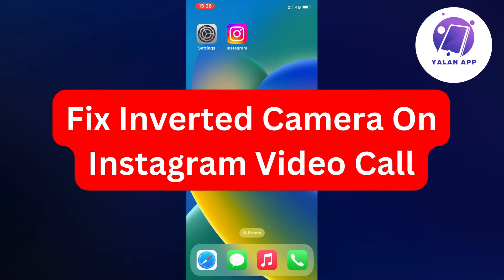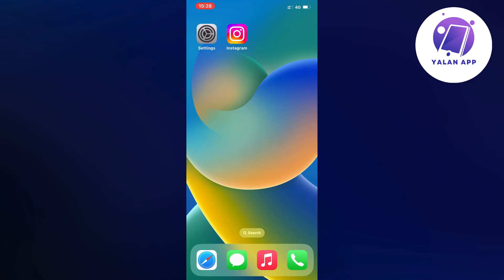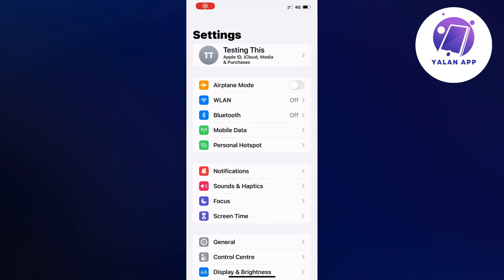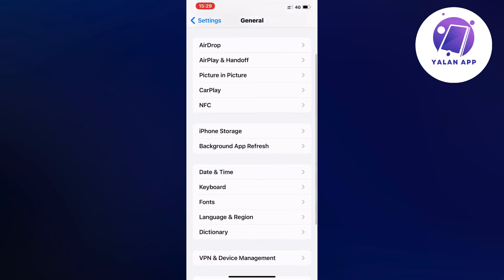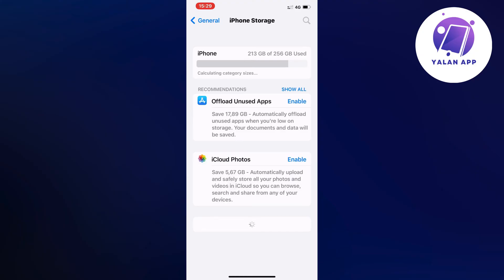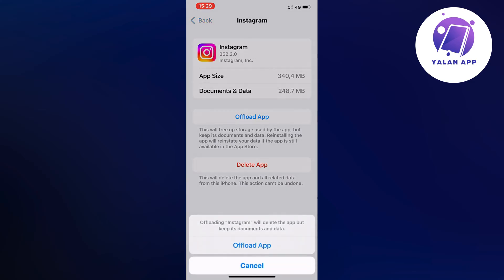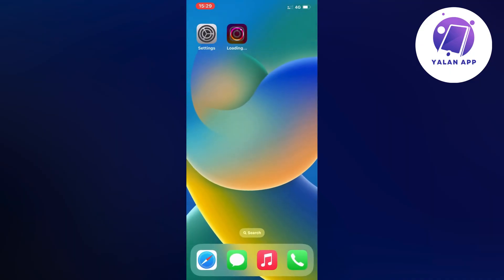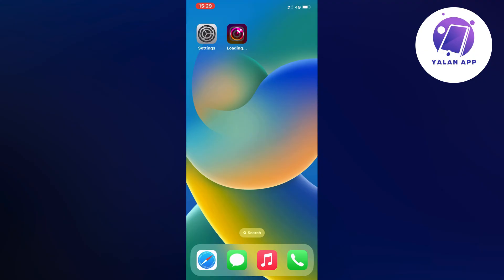Fix Inverted Camera On Instagram Video Call (2025)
If you want to be able to fix the inverted camera on instagram video calls, then this video will be perfect for you!